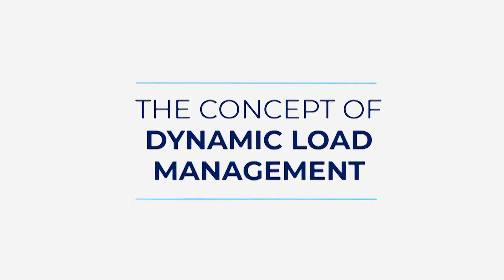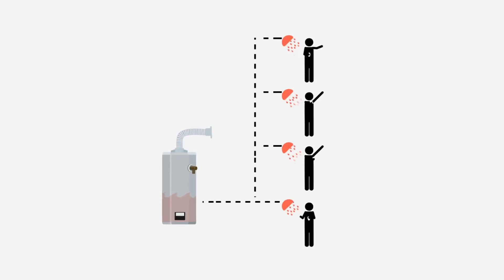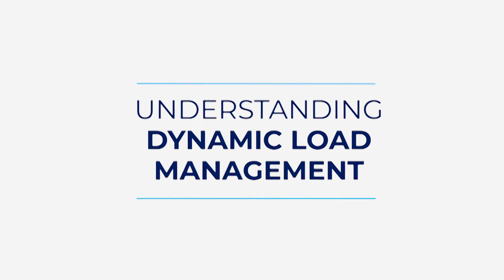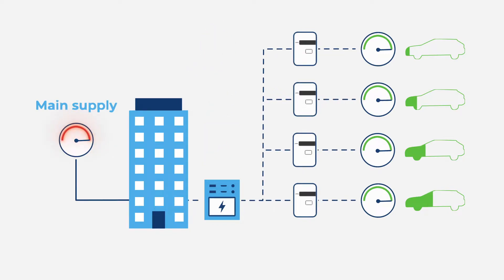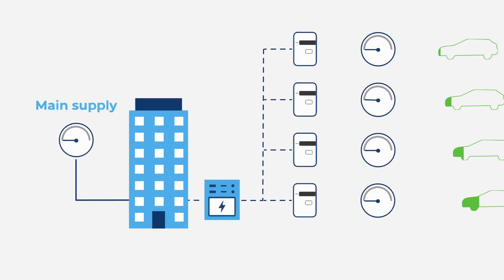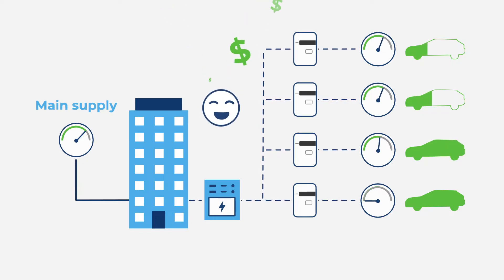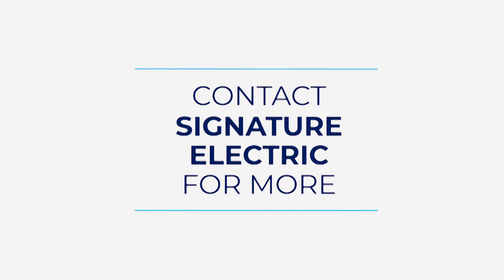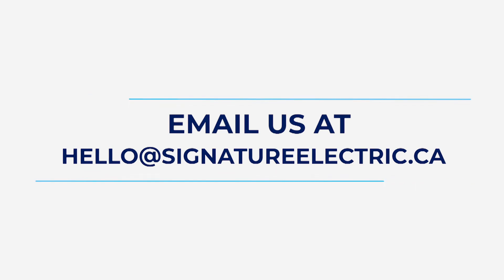How Dynamic Load Management Saves You Money 💰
Have you ever wondered how dynamic load management could save you money?

Let’s take a look at how it can manage the load on your EV charging and also the load on your wallet.

Dynamic Load Management - Signature Electric